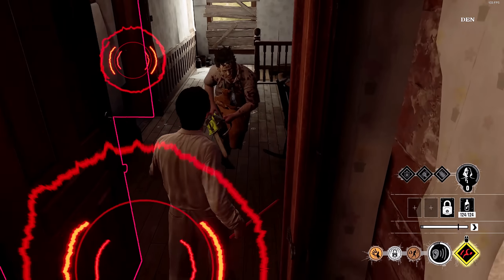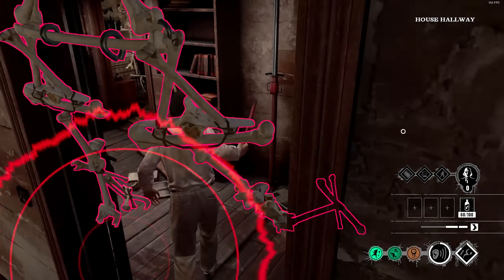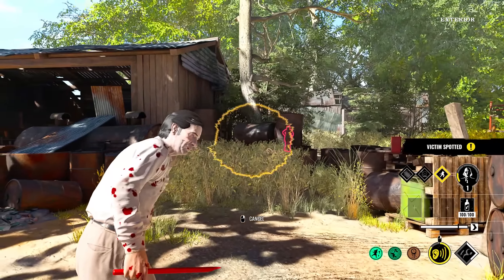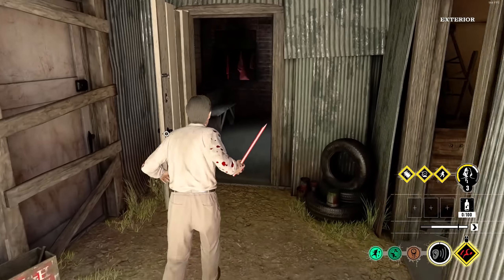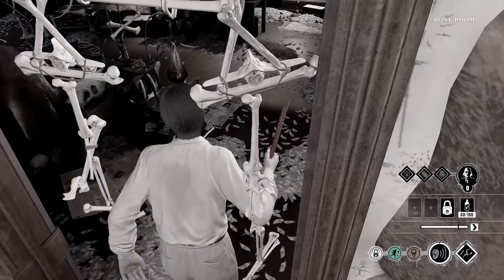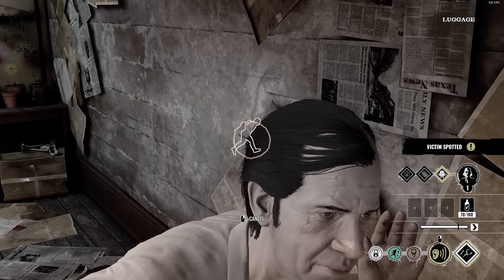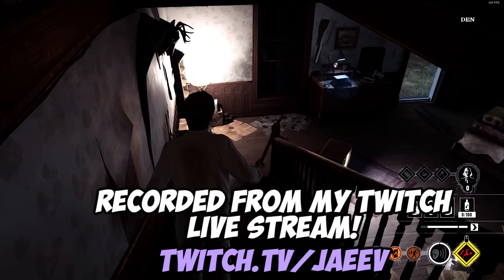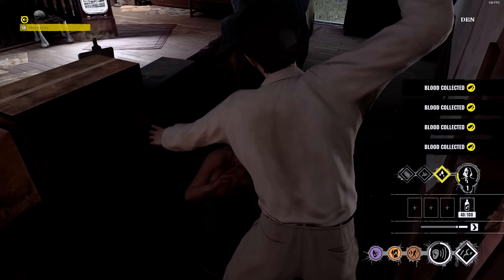You Been Playing Cook All Wrong, Let Me Explain | The Texas Chain Saw Massacre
📅 Schedule Streams (CST)
Make sure to check my twitter for updates
on the streaming schedule check pin tweets!